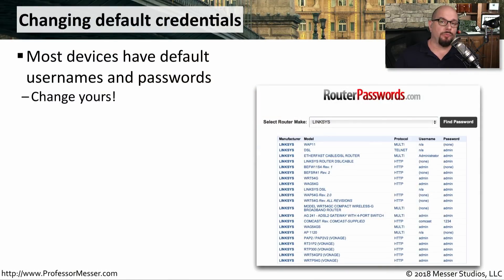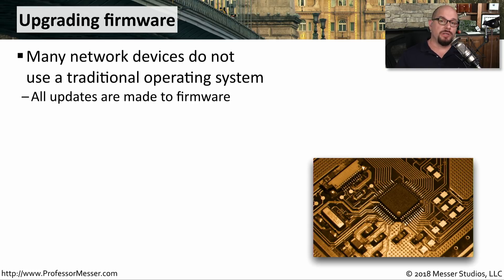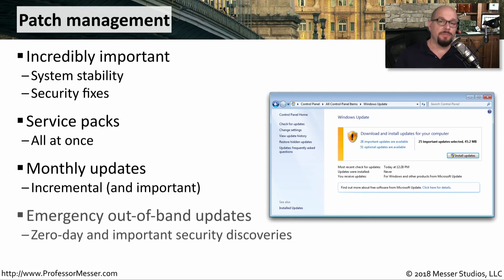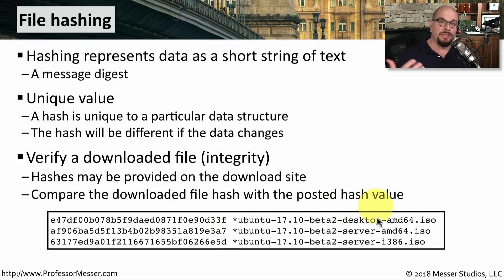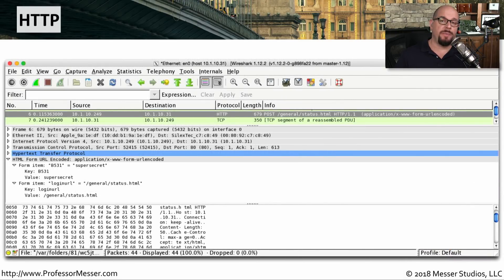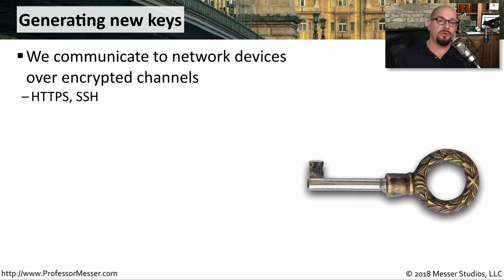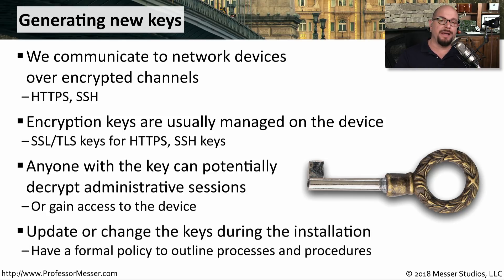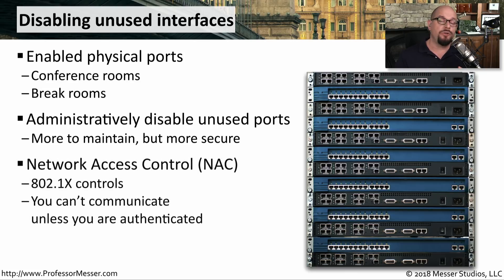Device Hardening - CompTIA Network+ N10-007 - 4.5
There are many different ways to harden devices from security exploits. In this video, you’ll learn about upgrading firmware, patch management, file hashing, and much more.